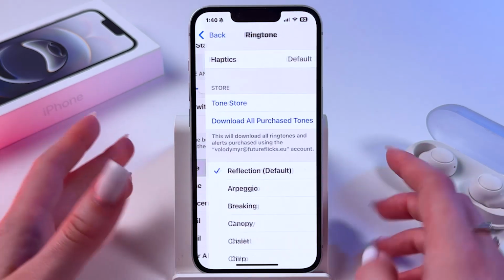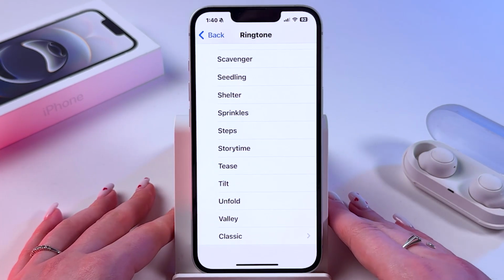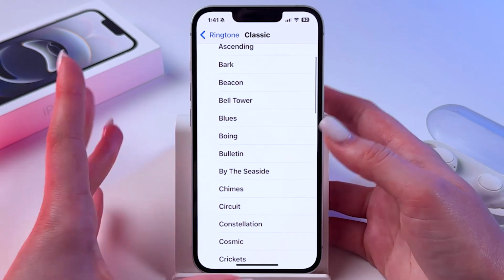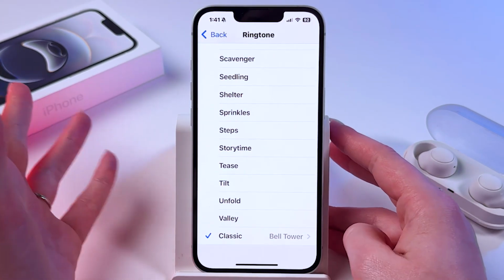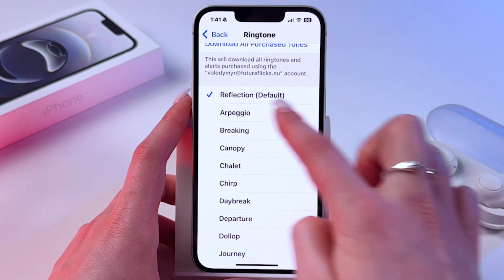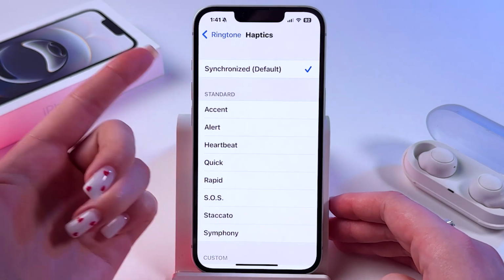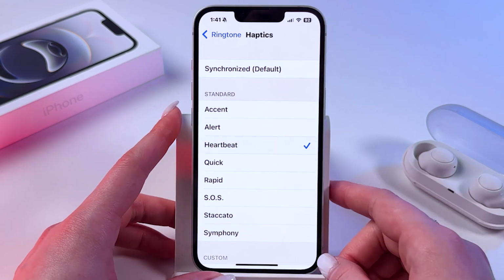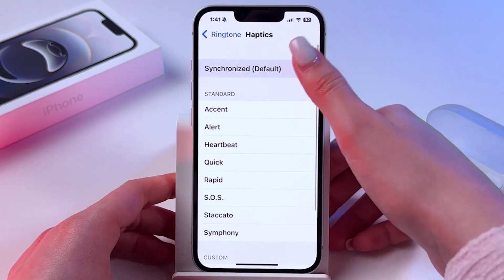iPhone 16e Guide - Easy Steps to Customize Your Ringtone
Curious about customizing your iPhone experience? Watch this video to discover how to change your ringtone on the new iPhone 16e. I'll guide you step-by-step through the process from navigating your Settings to selecting the perfect sound that compliments your style. Perfect for both new users and longtime Apple enthusiasts looking to personalize their devices. Remember, setting a new ringtone is just the beginning; embracing personalization can enhance your daily experience!

This video also covers the following topics:
- How to Personalize Your iPhone 16e with a New Ringtone
- Change Ringtone - Quick Guide for iPhone 16e
- Customizing Sounds on Your iPhone 16e - Easy Steps